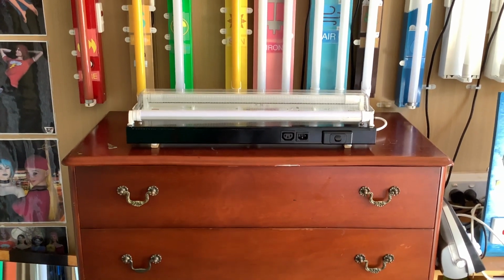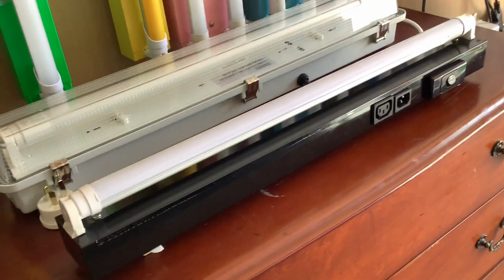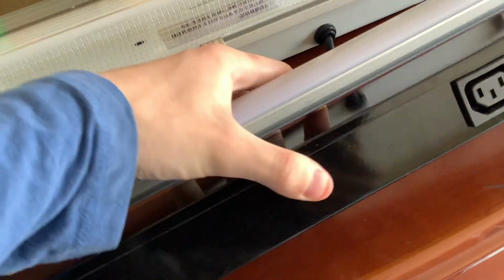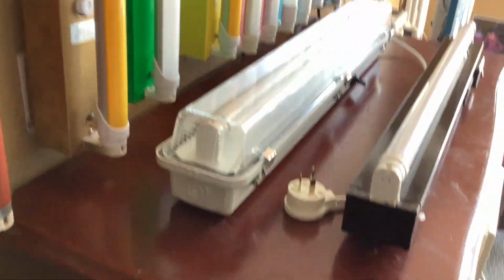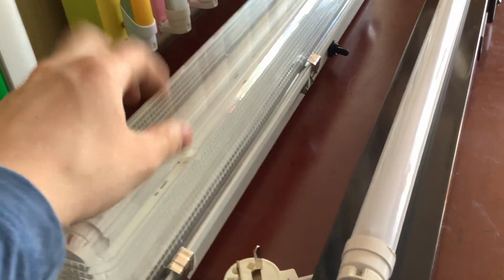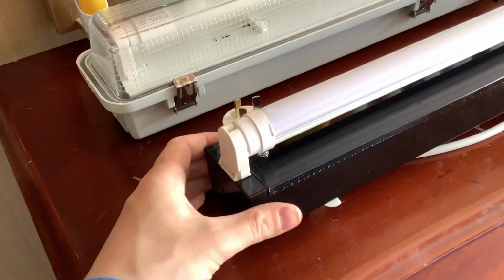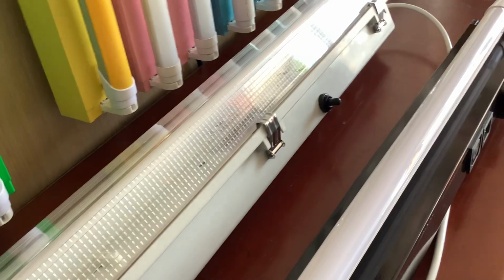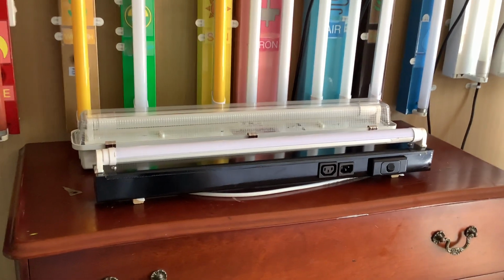Stranded VS weatherproof batten